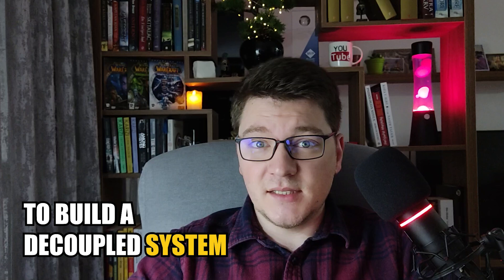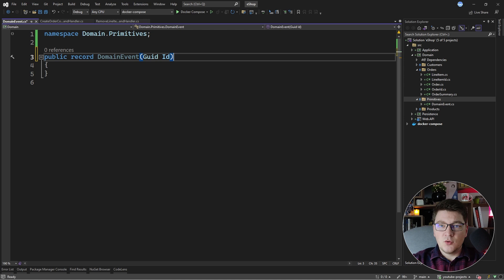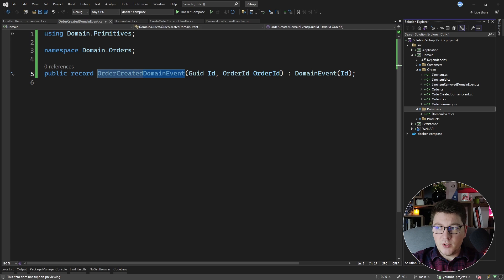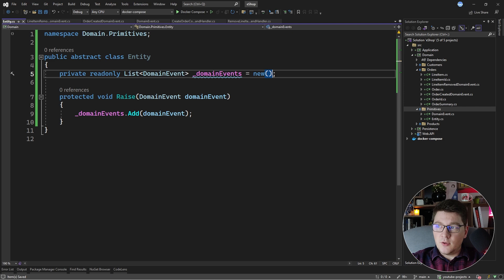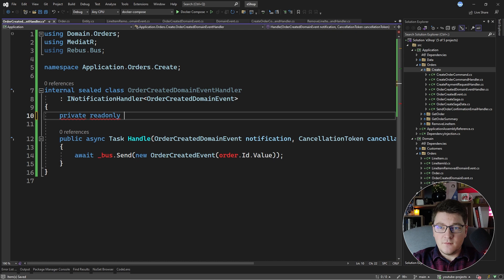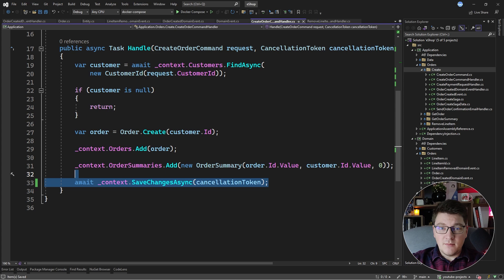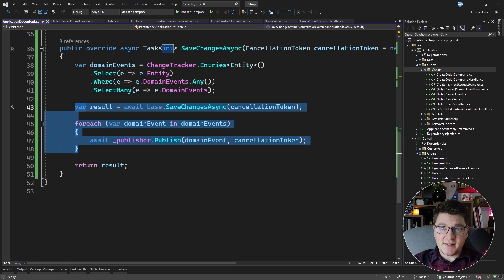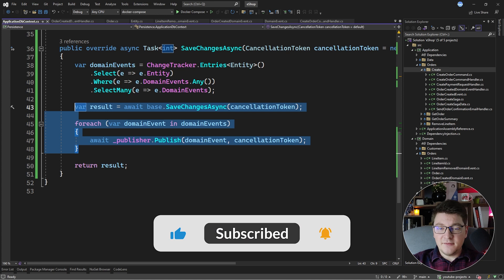Using Domain Events To Build A Decoupled System The Scales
Scalability is important. And domain events can help you build a scalable system by allowing you to achieve a decoupled architecture. I'll show you how to use domain events and discuss the pros and cons of publishing domain events with EF Core.

Chapters
0:00 The problem of coupling
0:43 Creating a DomainEvent base class
1:44 Adding the OrderCreatedDomainEvent
3:01 Adding the LineItemRemovedDomainEvent
3:50 Domain events naming convention
4:13 Entity class for raising domain events
5:14 Raising domain events in Order entity
6:27 Handling domain events with MediatR
9:11 How are we going to publish domain events?
11:09 Decision: Publishing BEFORE or AFTER persisting changes?
12:22 Publishing domain events with IPublisher